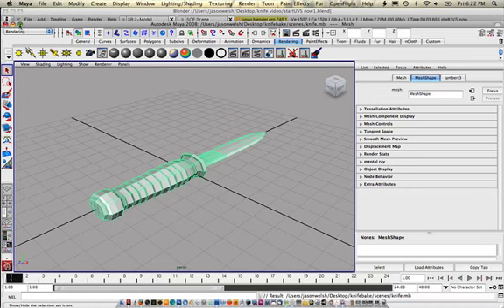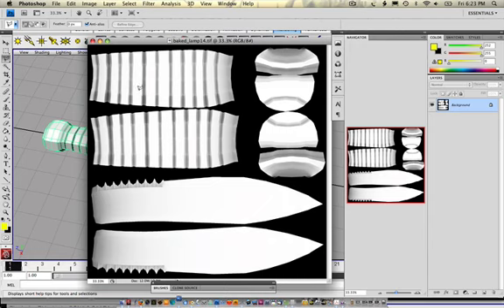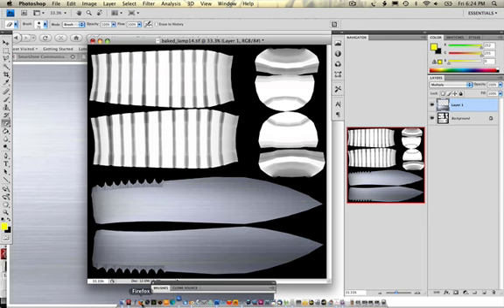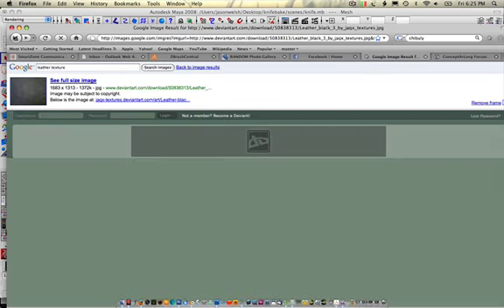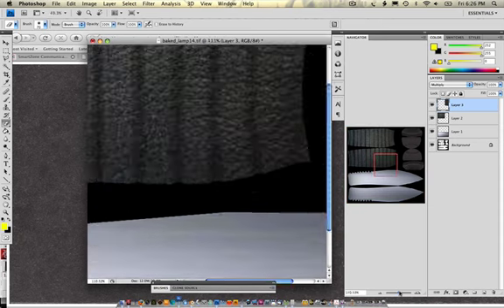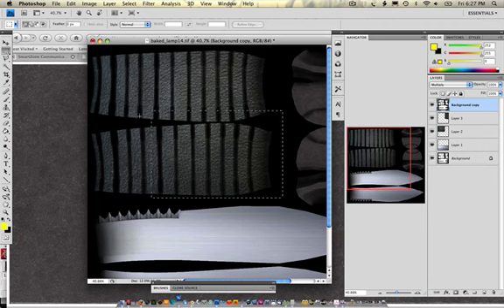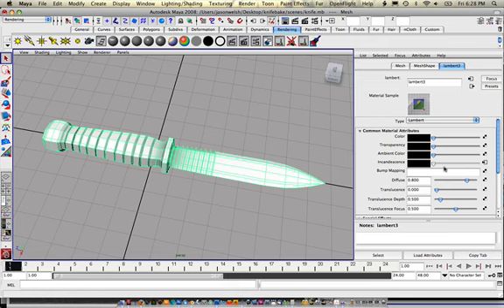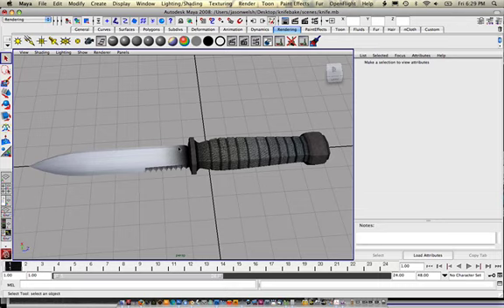Maya (baking shadows 3of3)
Baking shadows in maya